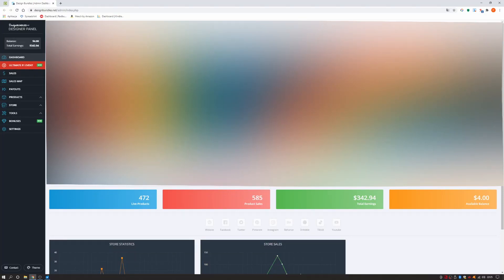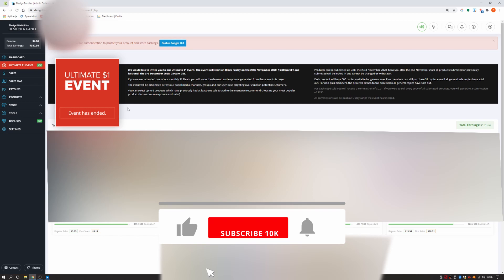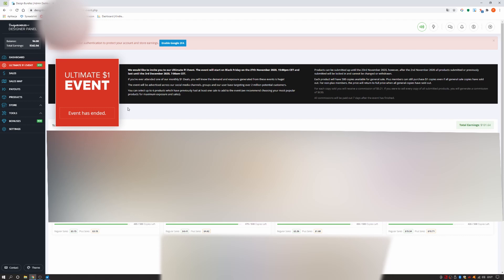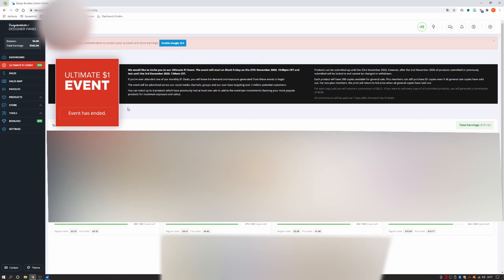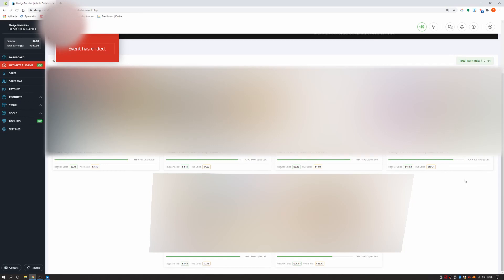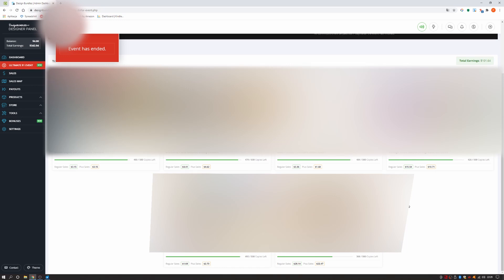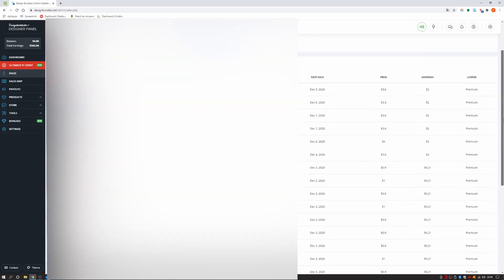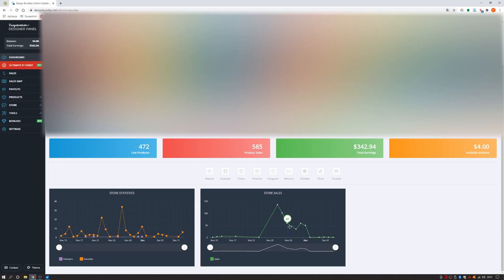$100 in 7 days! My Black Friday 'Ultimate Event' Earnings on Design Bundles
This is my income report from DesignBundles.net where I participated at huge Black Friday Ultimate Event and made over $100 of passive income.